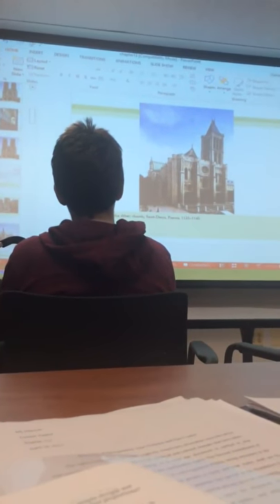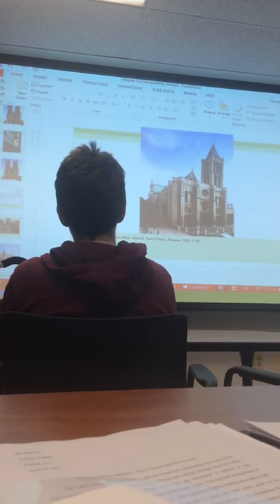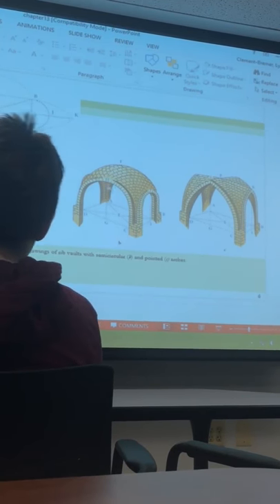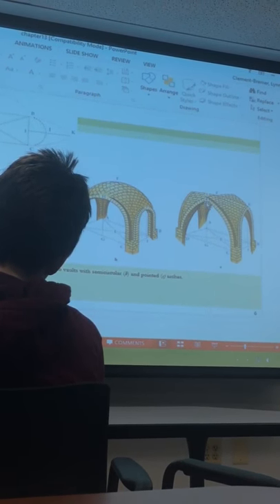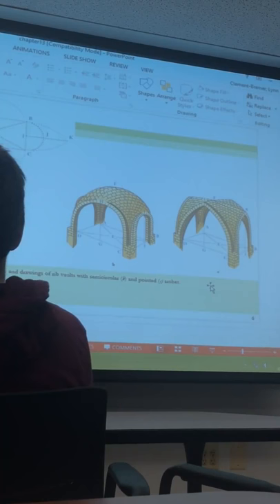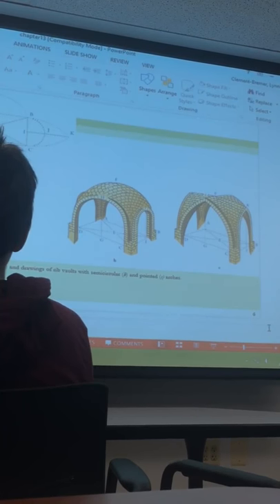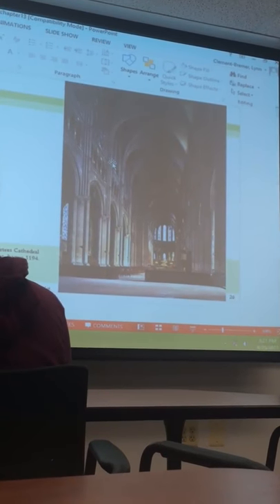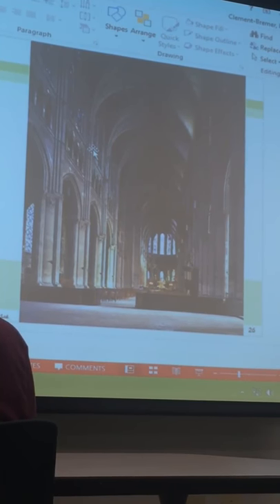Pointed Arches, Ribbed Groin Vaults, and Flying Buttresses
Art 101 review for final.